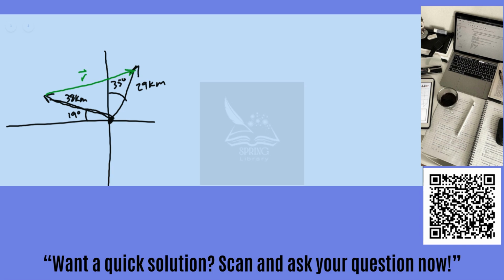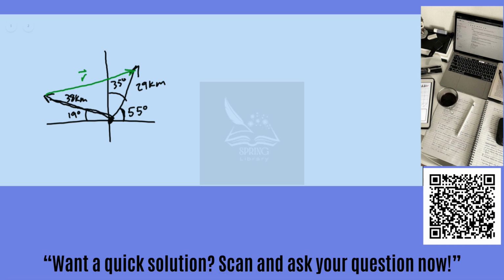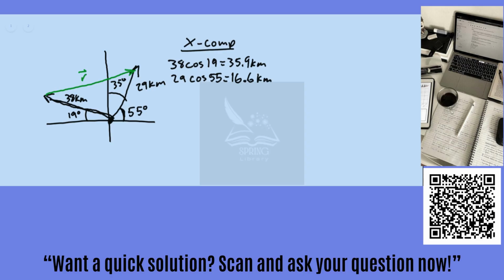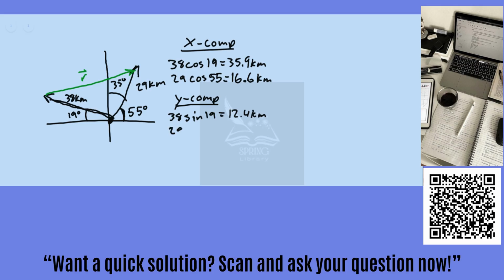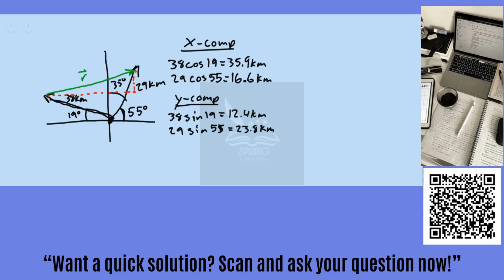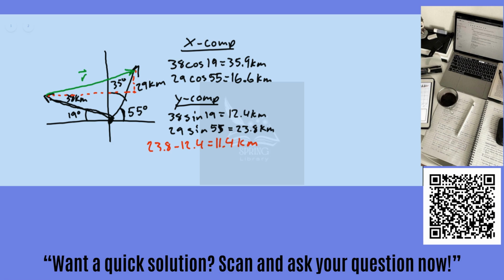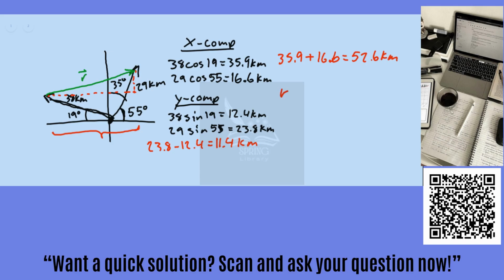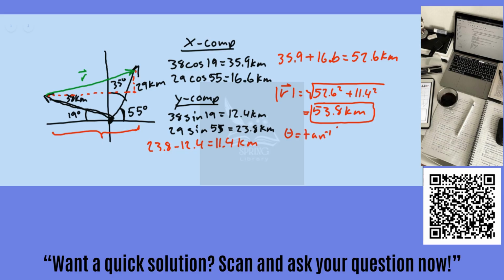Two geological field teams are working in a remote area. A global positioning system (GPS) tracker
Two geological field teams are working in a remote area. A global positioning system (GPS) tracker at their base camp shows the location of the first team as 38   away,   north of west, and the second team as 29 km away,   east of north. When the first team uses its GPS to check the position of the second team, what does the GPS give for the second team's (a) distance from them and (b) direction, measured from due east?